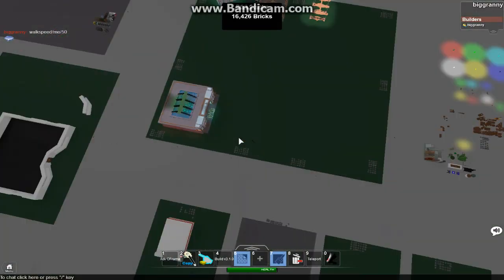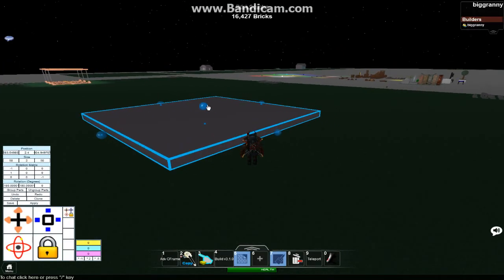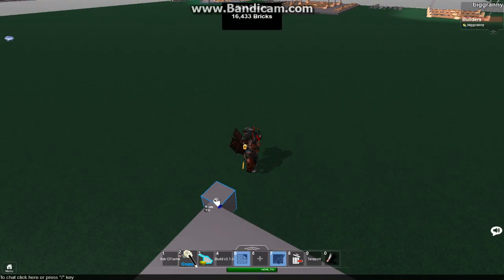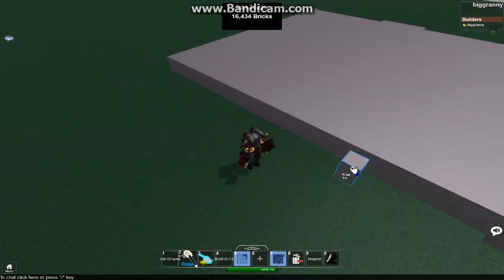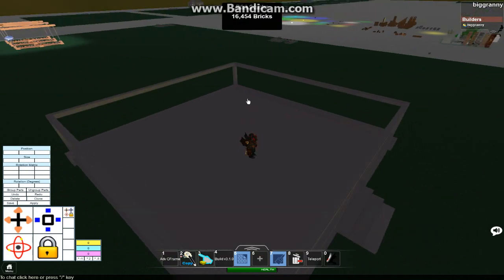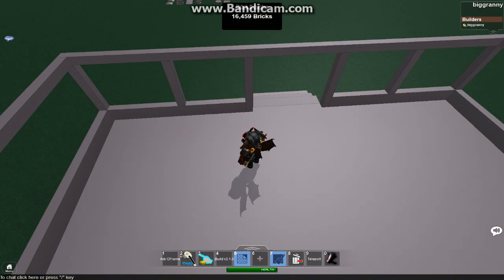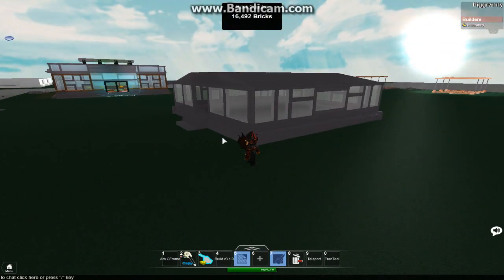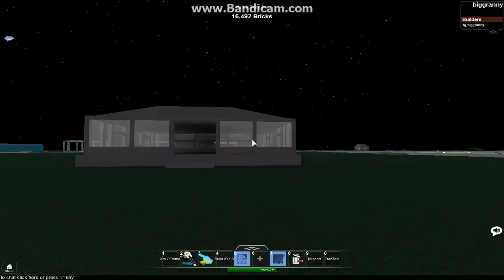ROBLOX Tutorial: How To Make a Basic Building/Structure 2013 (Commentary, HD)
I will make more tutorials in the feature, and updates on how to make the building even better, I will make this building about 500+ Parts and turn it into a store for the map. More building tutorials coming soon, and I hope this helped and you enjoyed it. A lot of tutorials do not have a mic and lack speed, so I hope this also helped with that, and I also offer High-quality.
I usually respond to comments if I see them.